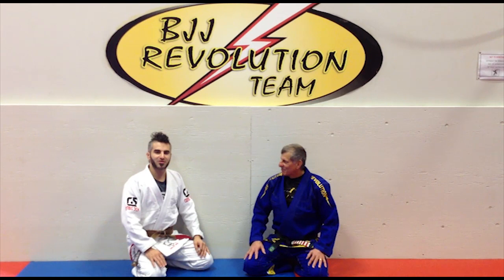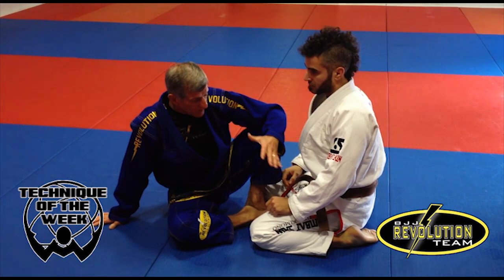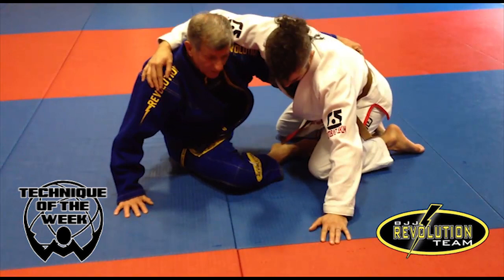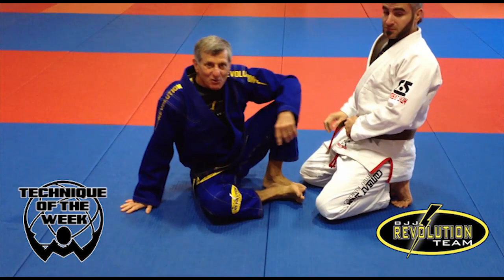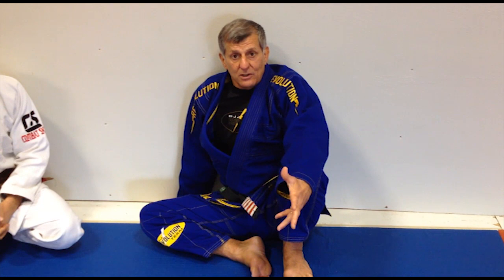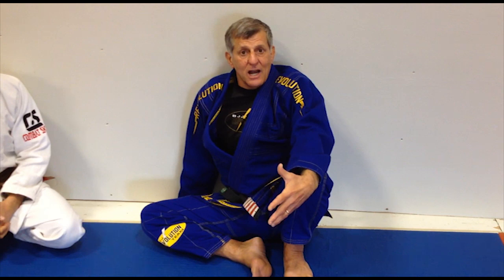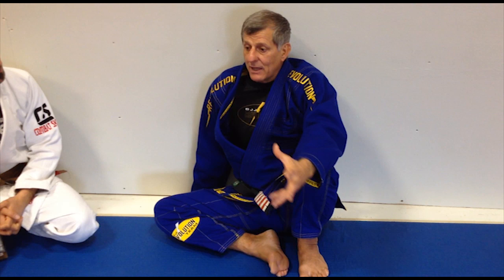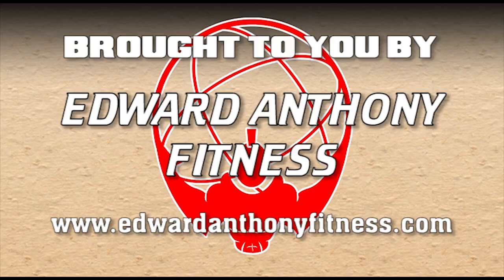Butterfly Guard to Triangle: Atlas Jiu Jitsu's Technique Of The Week 3 with Julio "Foca" Fernandez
Butterfly Guard to Triangle: Atlas Jiu Jitsu's Technique Of The Week 3 with special guest Julio "Foca" Fernandez and Edward "Scissorhands" Anthony

Technique Demonstrators:
 Edward "Scissorhands" Anthony and Julio "Foca" Fernandez

Locations: Albany and Hudson, NY